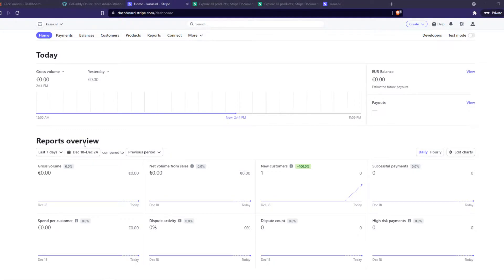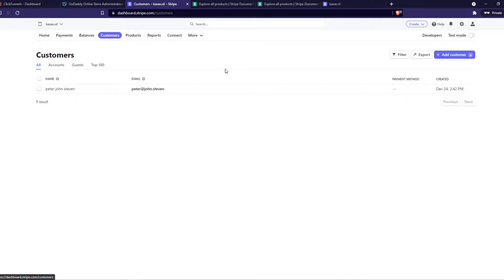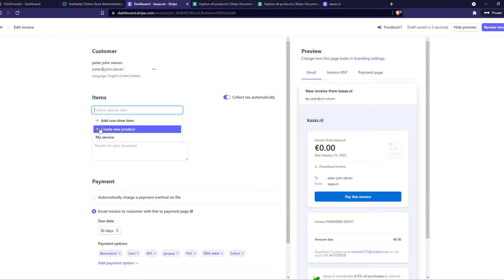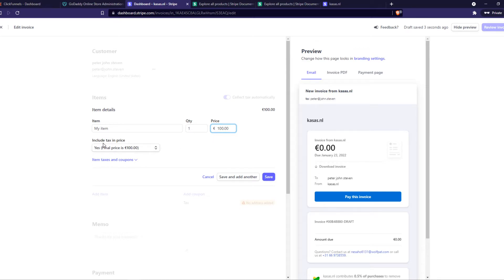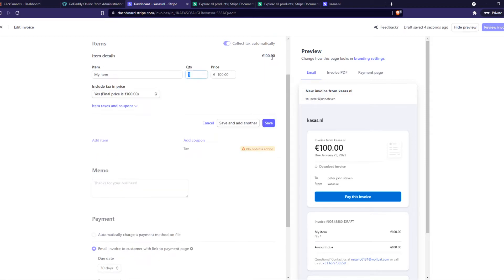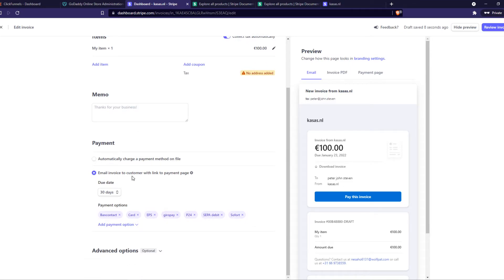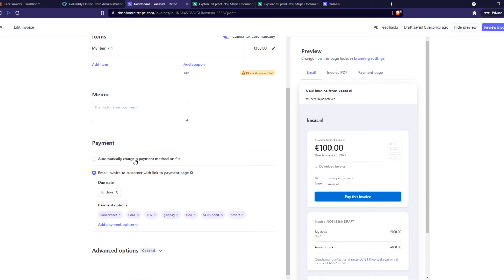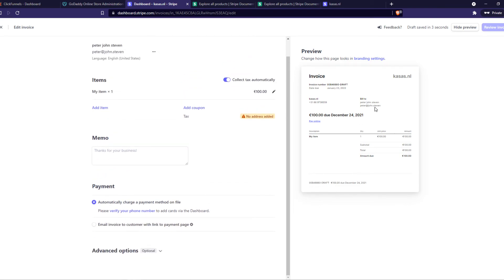How to Charge Credit Cards on Stripe (Quick & Easy)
Learn How to Charge Credit Cards on Stripe (Quick & Easy)

In this video I show you how you can charge creditcards with stripe. Do you wonder how you can charge debit card with stripe. I'll show you exactly how to do that.